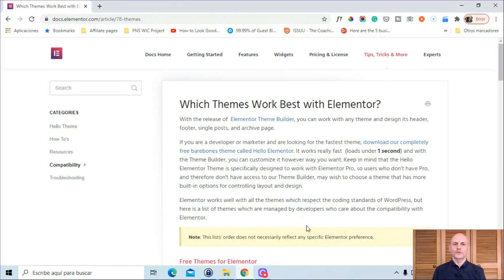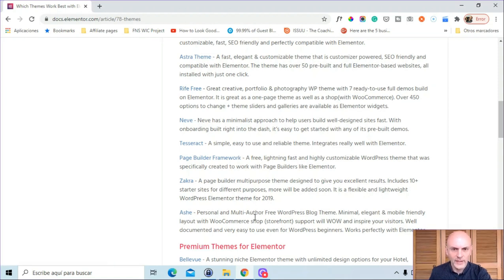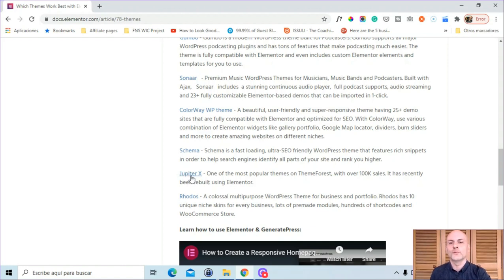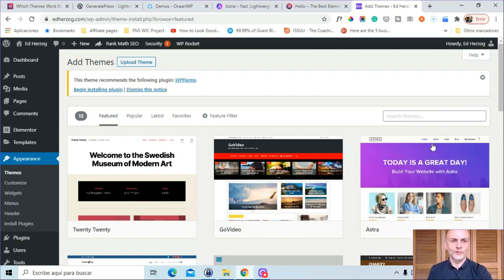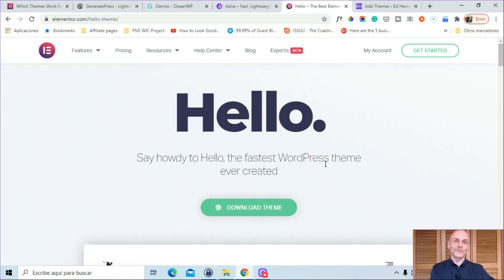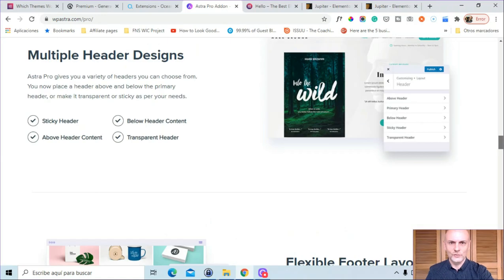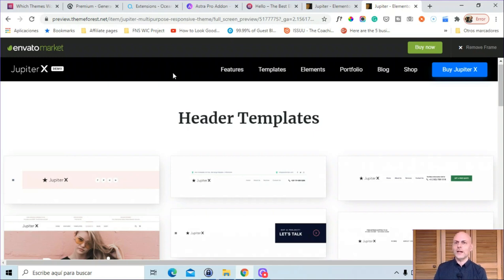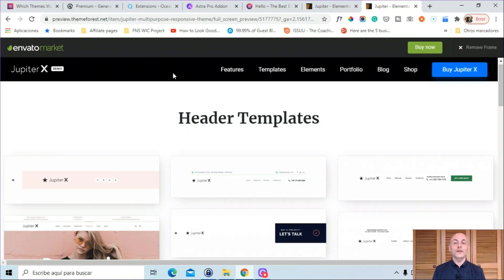Elementor: Which Theme to Use? [2020]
What theme should I use with Elementor? What is the best theme for Elementor? Those are some of the most popular questions re: Elementor. While no one can tell you what theme is best for your website/business, I try to give you some ideas on how to choose a theme for your website.